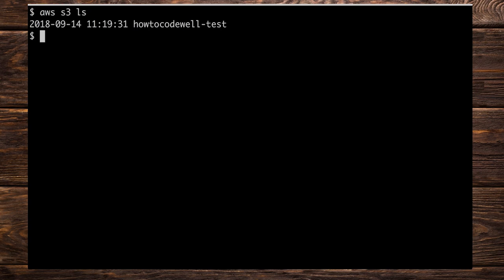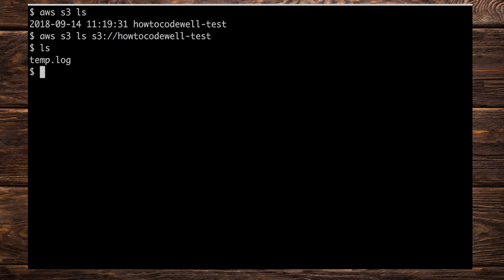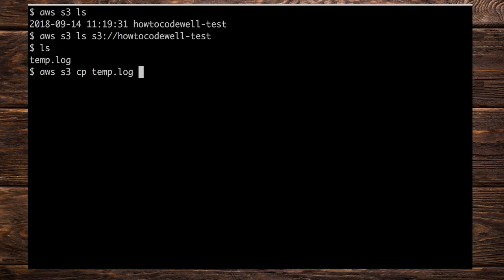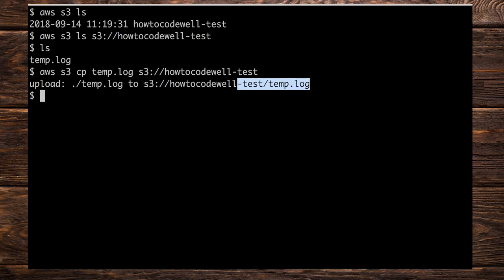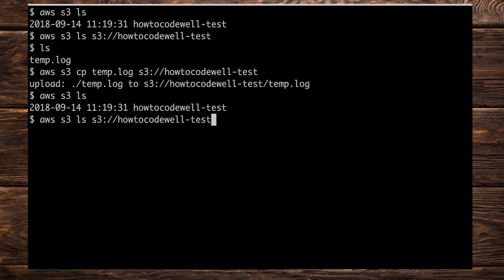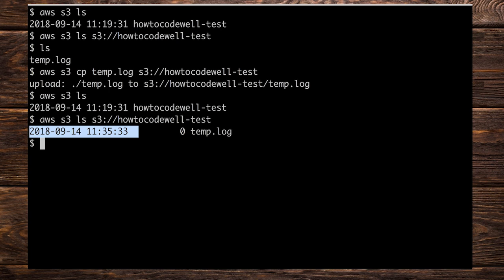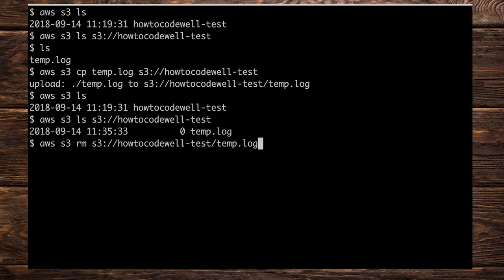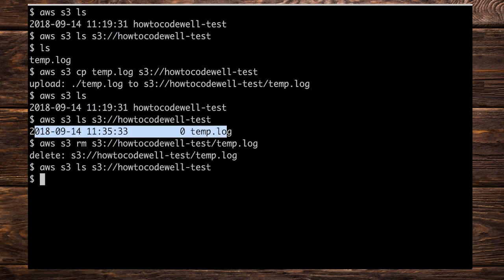AWS S3 Tutorial 2 File Upload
Learn how to upload files into Amazon Web Services (AWS)  S3 buckets. This is the second tutorial in a 11 part AWS command line course.

All tutorials in this course require basic knowledge of the Linux command line.  If you need to learn the Linux bash shell then checkout this course

The first 4 tutorials in this 11 part course will be available on YouTube for free.